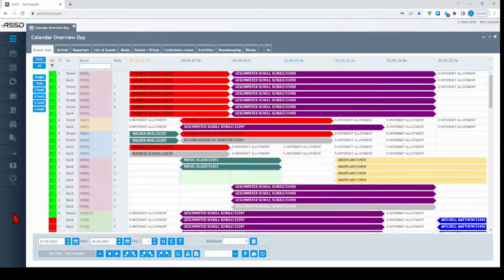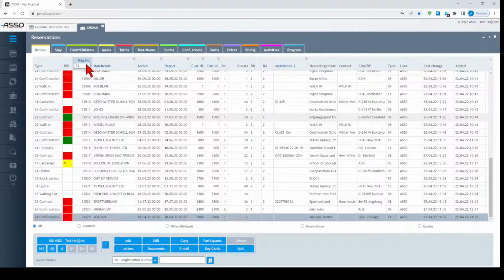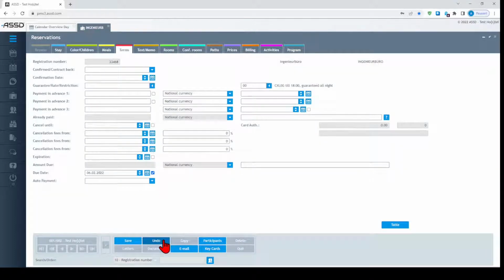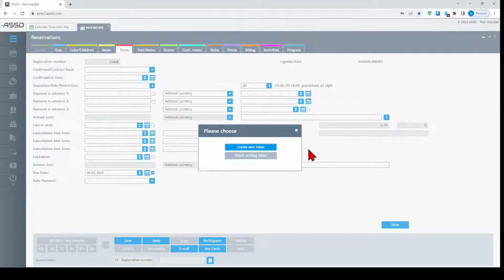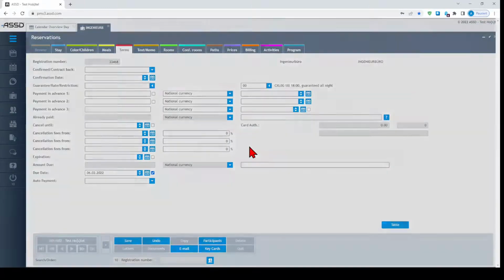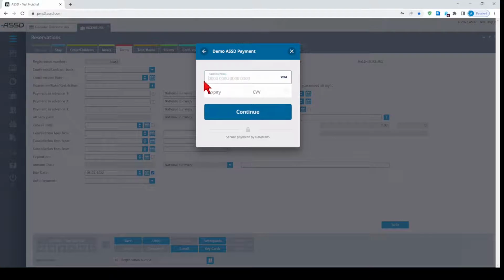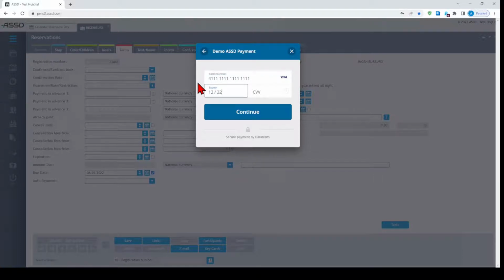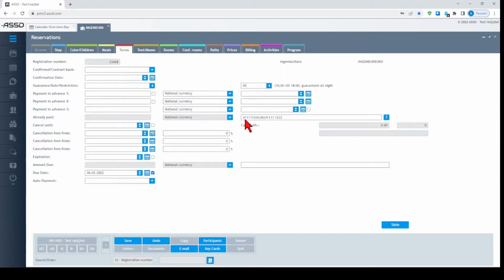ASSD Feature Tokenization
How to store credit card details PCI complaint and safely in our reservation form is described in this episode in the ASSD Training Center.

The ASSD Training Center in the web-based, super flexible all-in-one ho(s)tel management software.